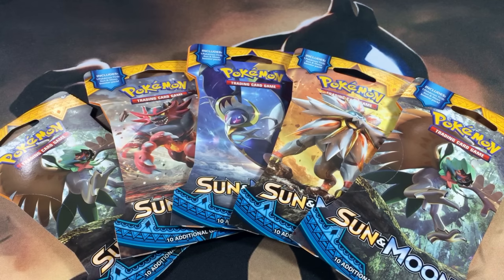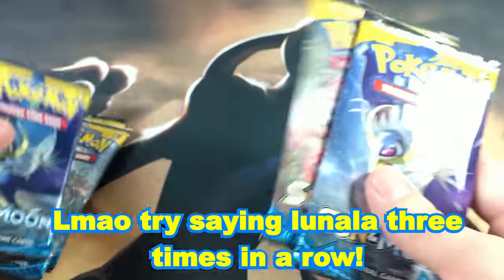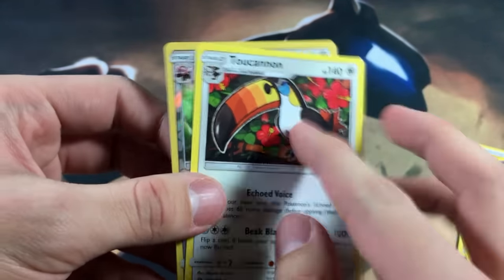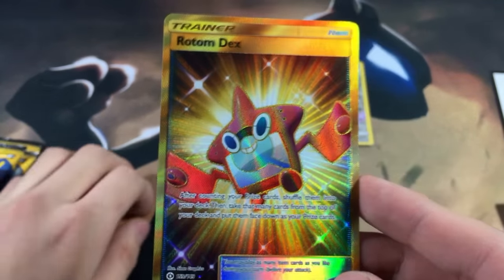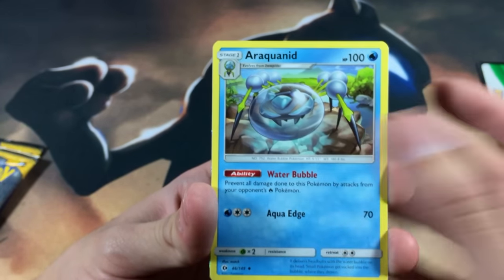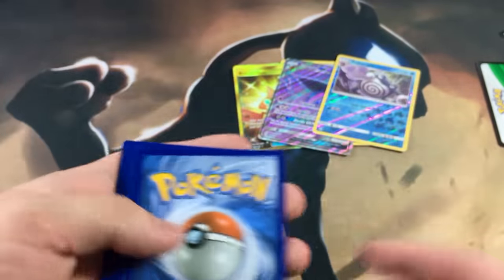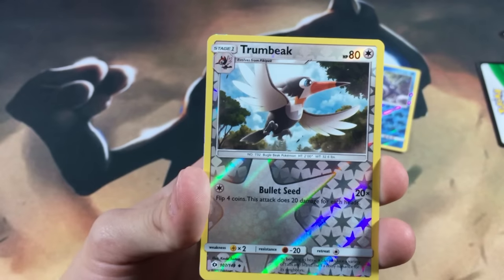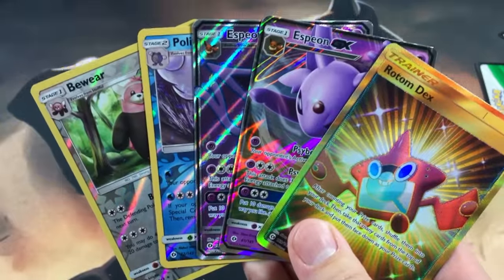OPENING THE BEST 5 POKEMON SUN AND MOON PACKS EVER!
Today we open up 5 pokemon sun and moon booster packs, and well you be the judge for the pulls bc they were AMAZING!

Few updates coming soon!